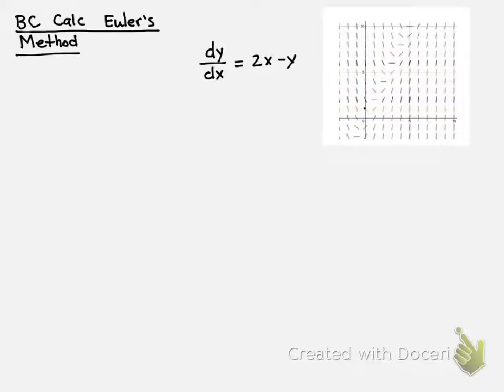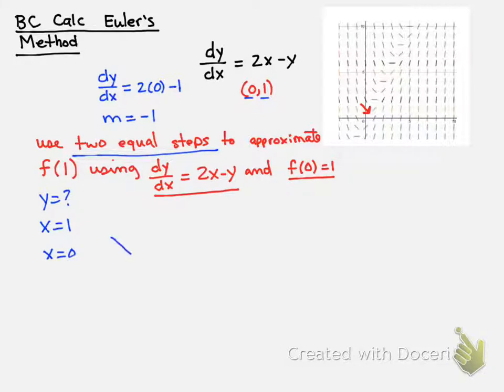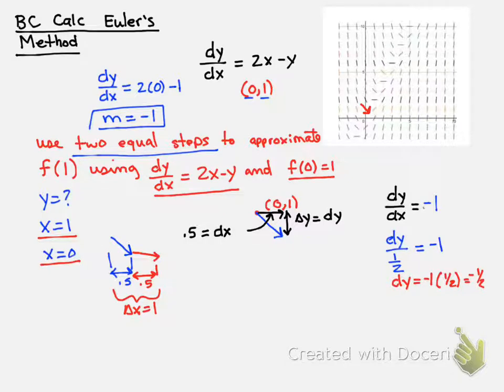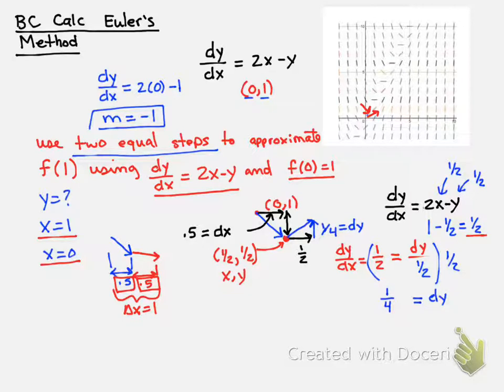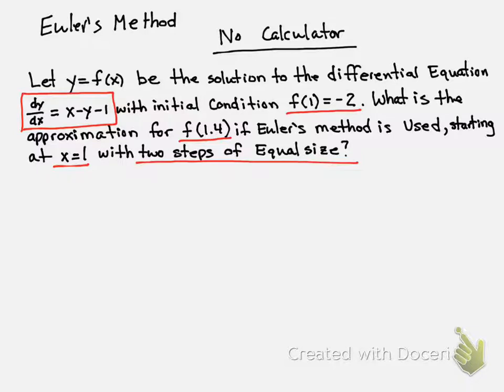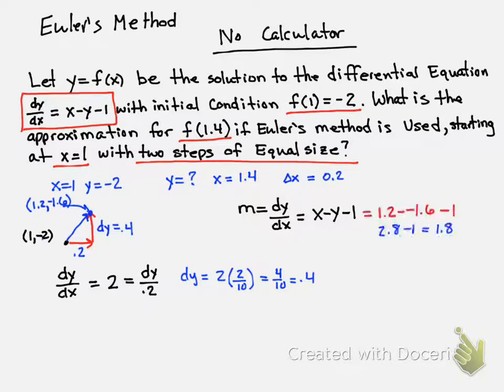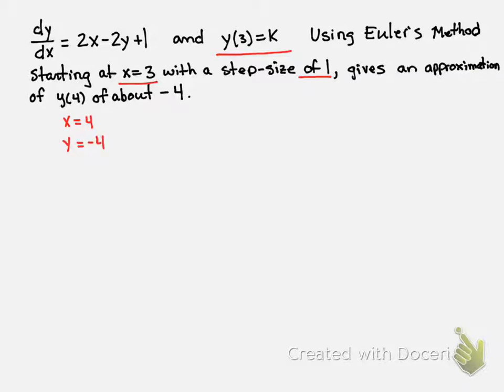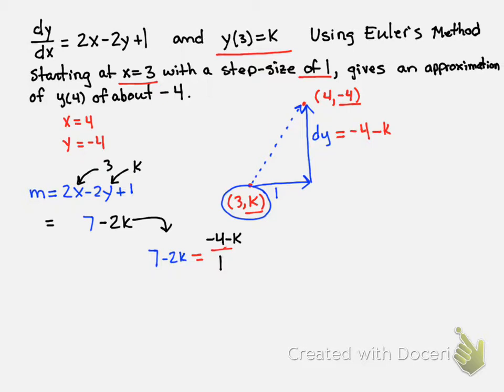BC CALC - Eulers method